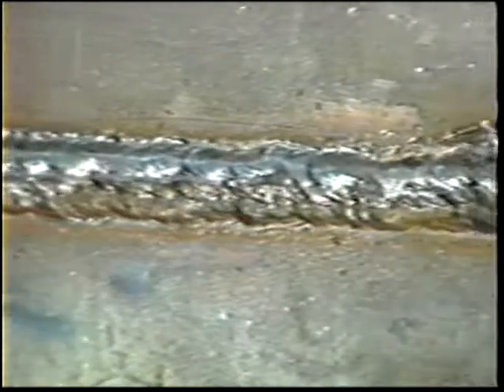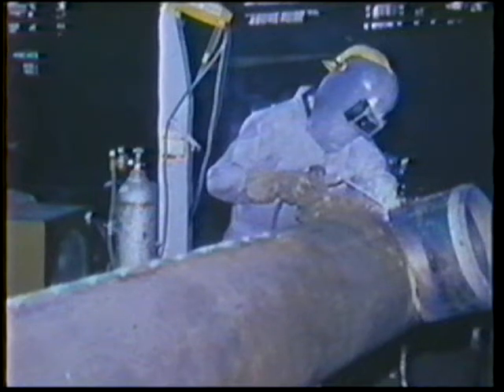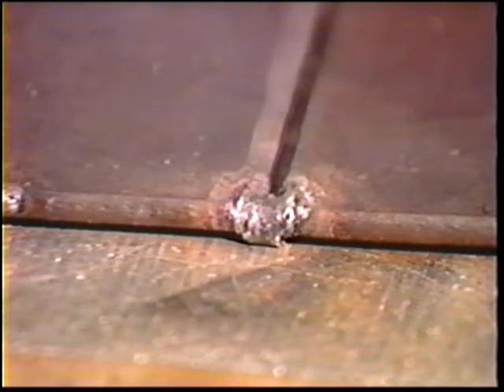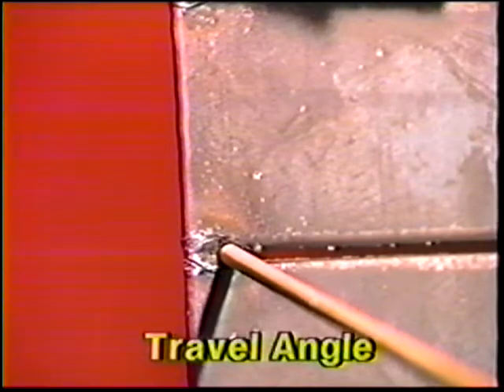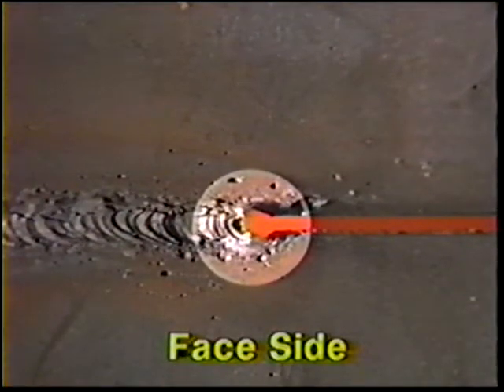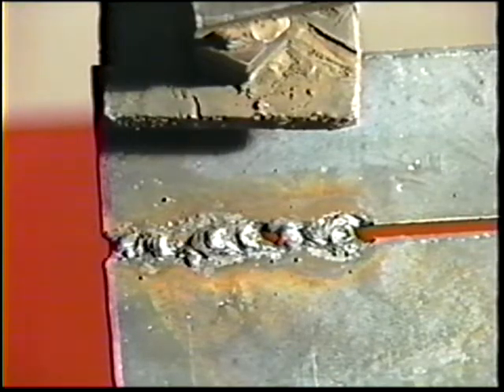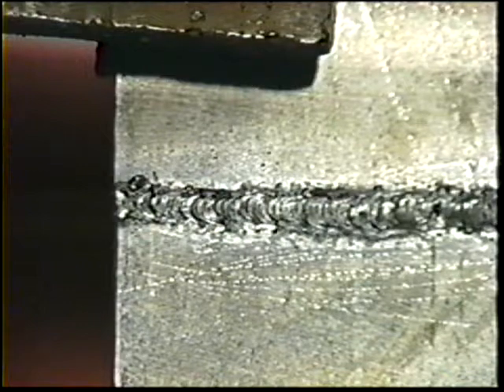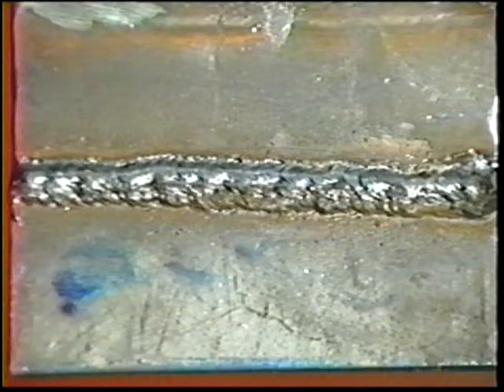Stick Welding an Open Root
Discusses how to weld an open root with 6010